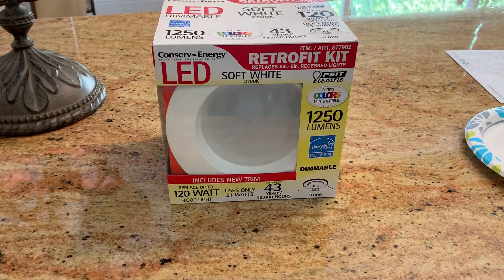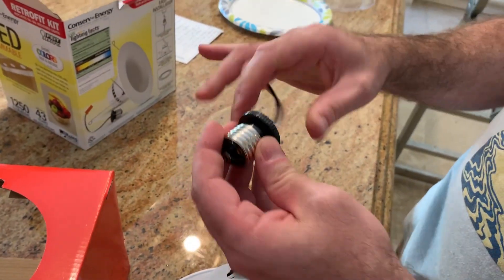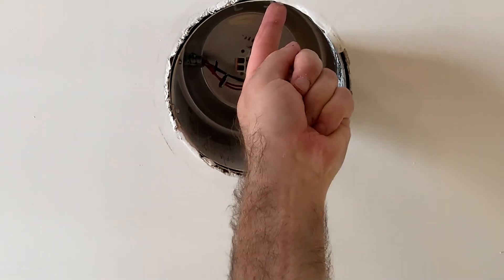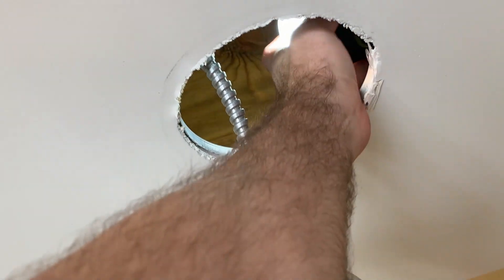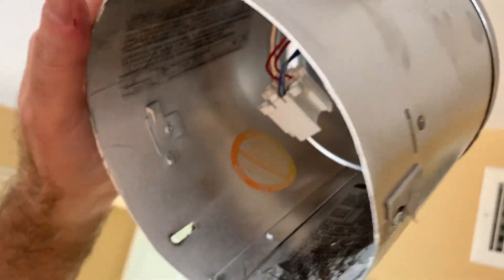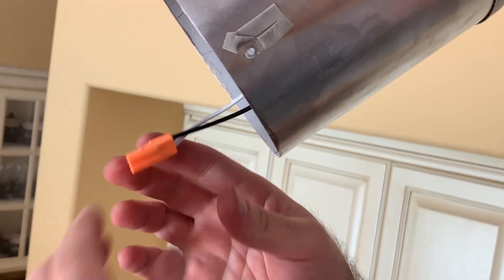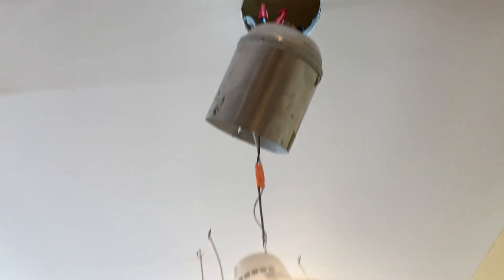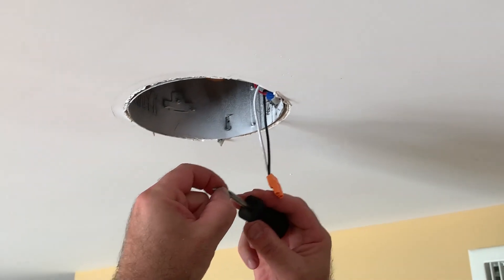CFL to LED Conversion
This is an informative step by step video on how to convert CFL recessed lights to LED's